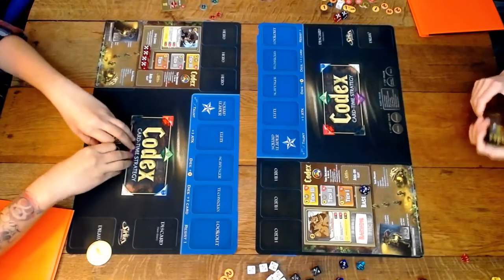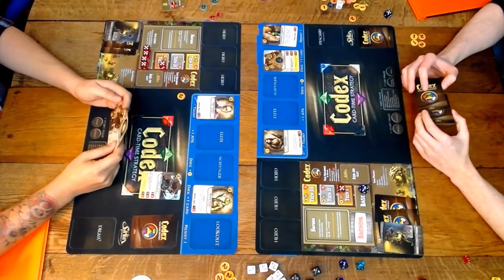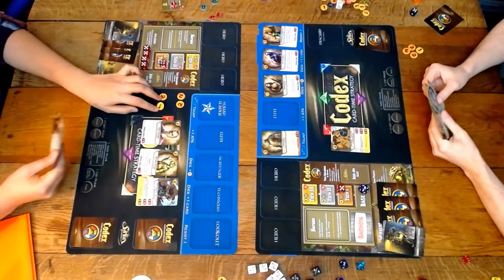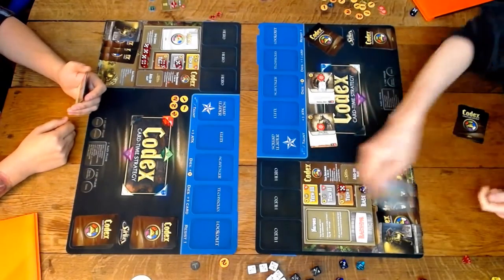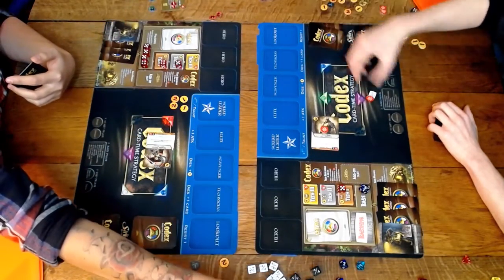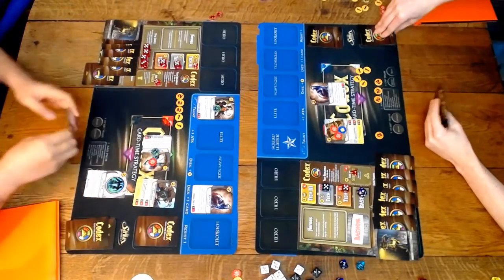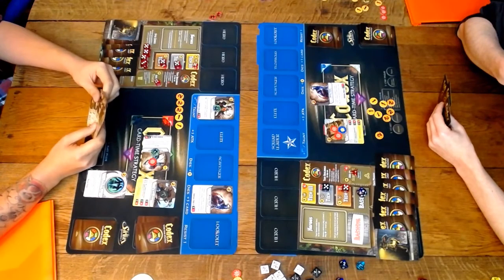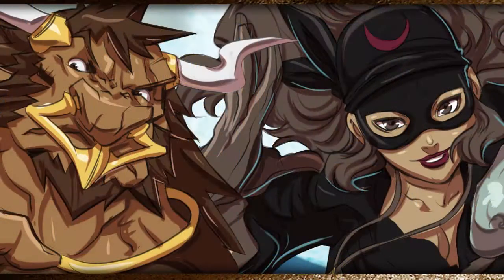Codex: Card-Time Strategy - Bashing vs. Finesse: Game 2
Another game of Bashing vs. Finesse with commentary by Leontes and LK4O4!

Equipment:

Video was recorded on a Logitech C930e webcam
Audio was recorded on a Blue Microphones Yeti USB microphone